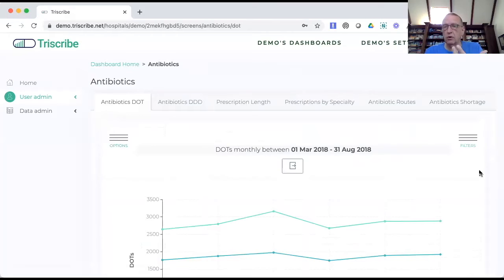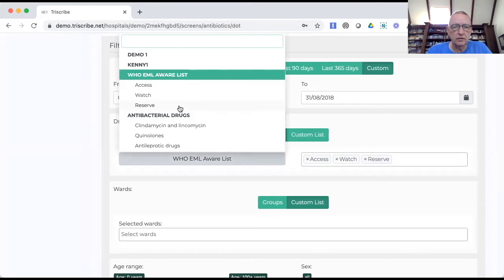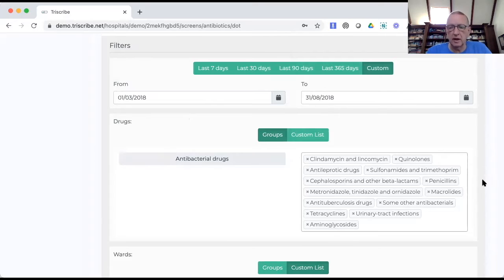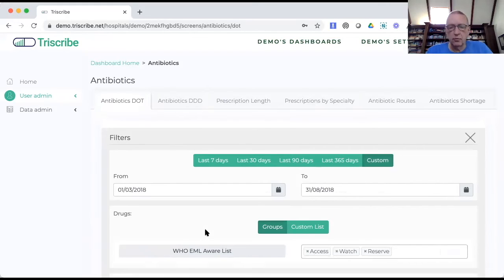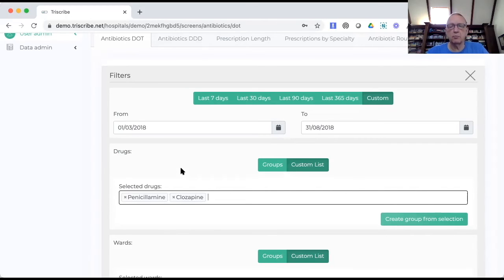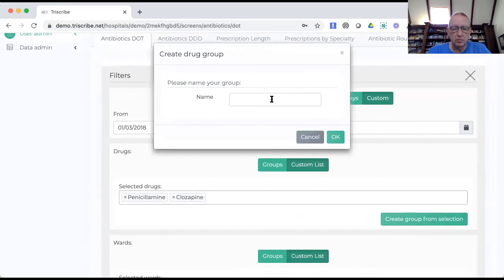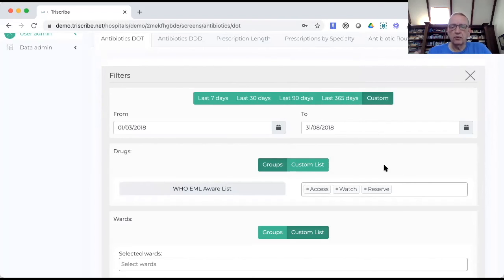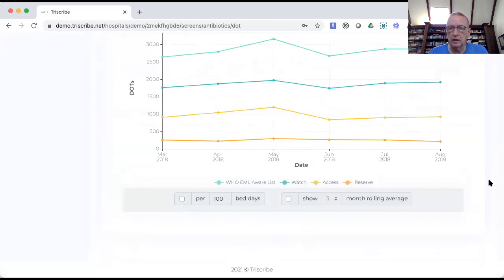Triscribe drill down for medicines 0621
How to use filters in Triscribe to show analytics or charts that focus on groups of medicines or specific medicines, including creating your own groups of medicines